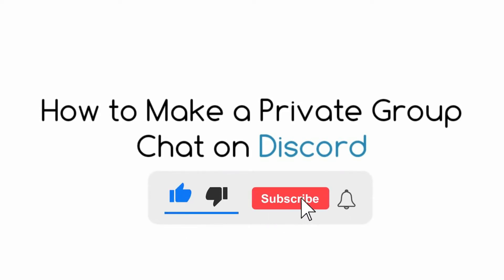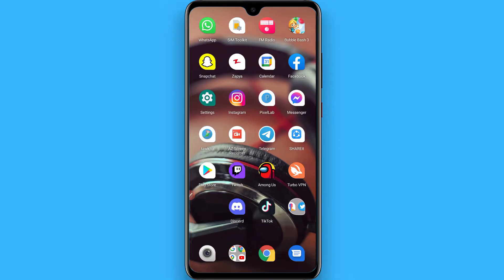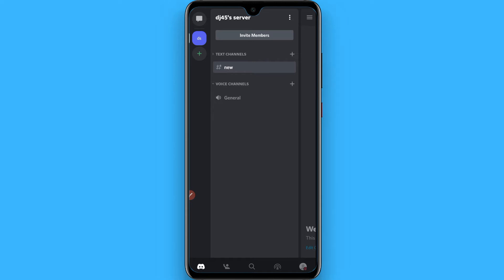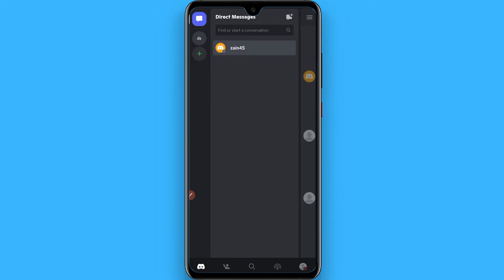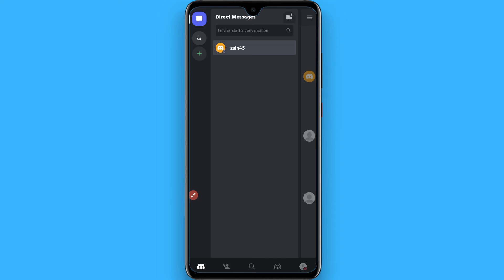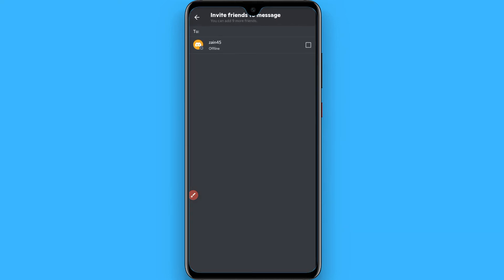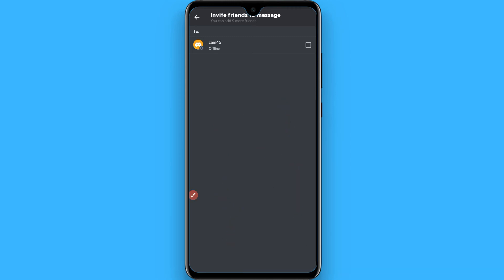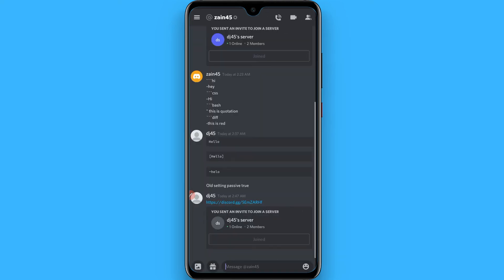How To Make A Private Group Chat On Discord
Learn How to Make a Private Group Chat on Discord

In this video I will show you how to make private group chat on Discord. This will be a short guide that shows you exactly how to make private group chat on Discord mobile.